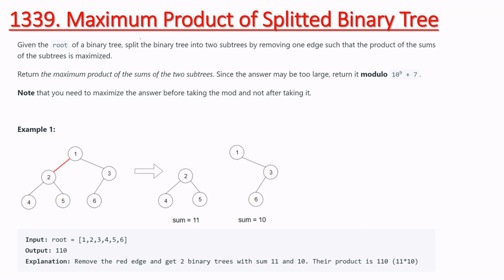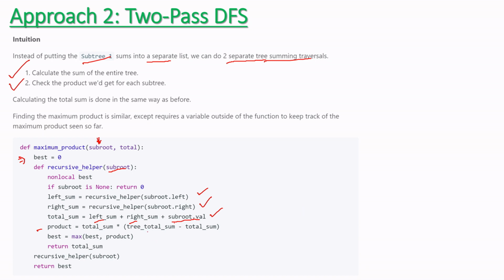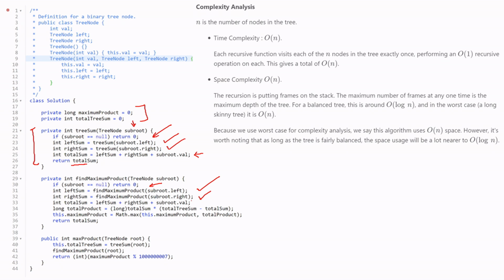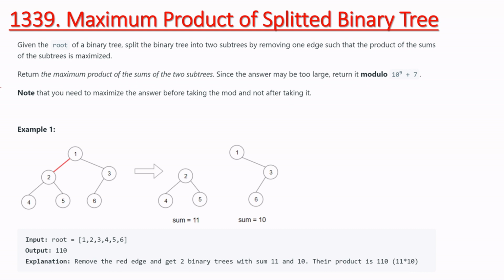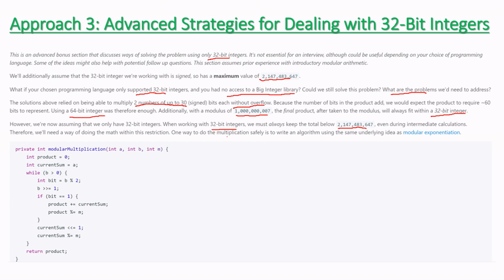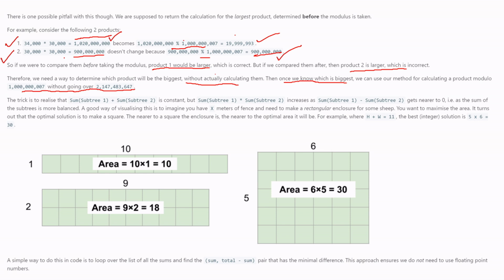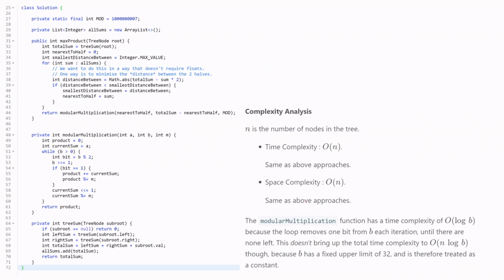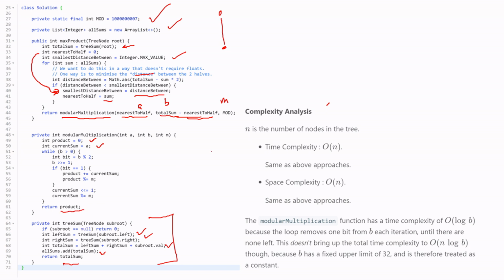1339 Maximum Product of Splitted Binary Tree part 2 and 3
Maximum Product of Splitted Binary Tree leetcode java solution